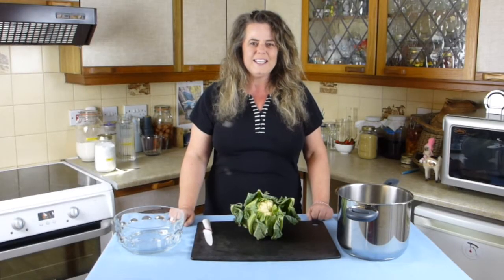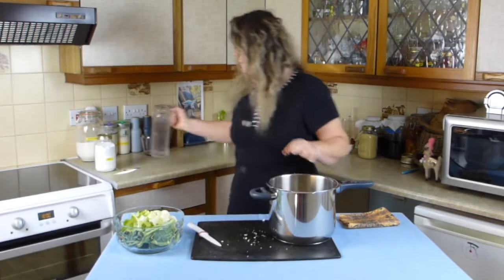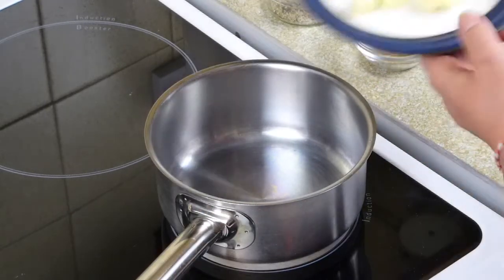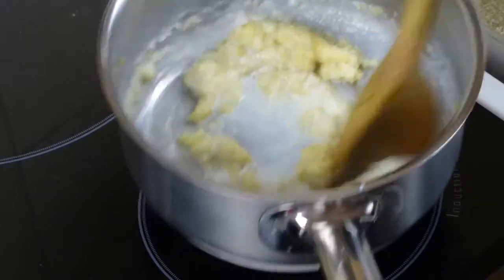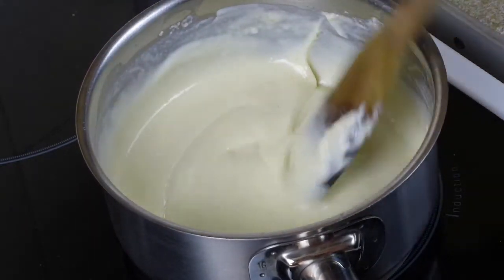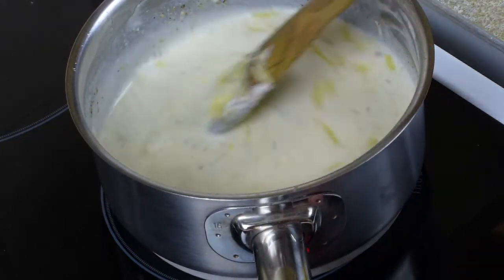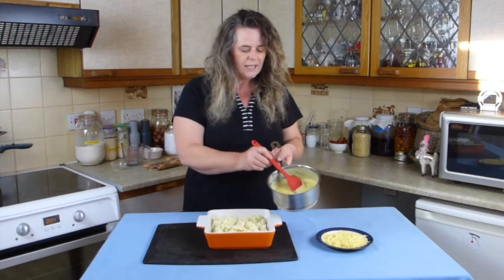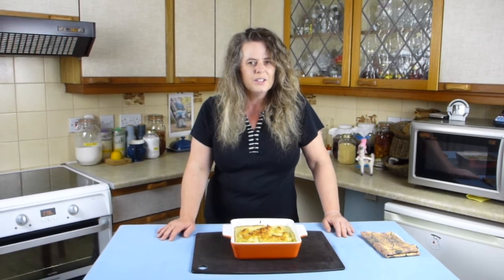How To Make The Best Cauliflower Cheese UK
I will show you how easy it is to make a delicious Cauliflower Cheese. Good wholesome food. I finish it up with a serving suggestion of  vegetable couscous although you can pair this with many different meal choices.

Please subscribe to my channel and I will be giving you lots of ideas and how to videos for all things that I do in my house and garden and tips for surviving lockdown in the UK.

Vegetarian home cooking. Cheese Sauce made easy.  V - Vegetarian Recipe